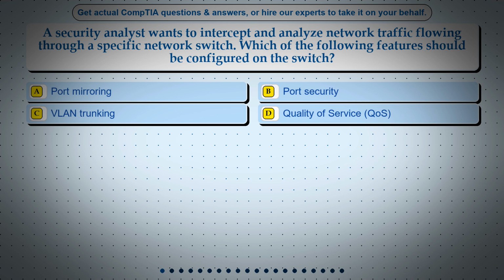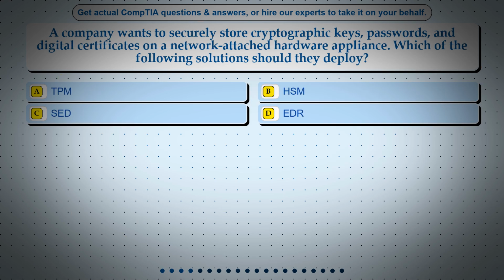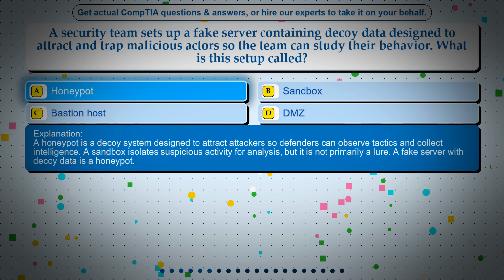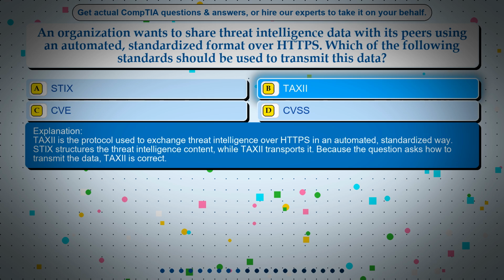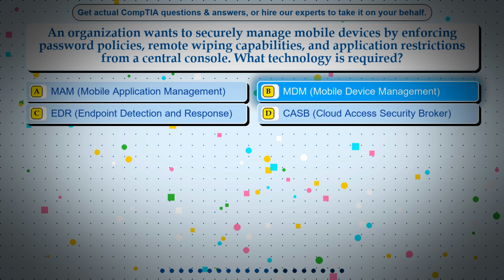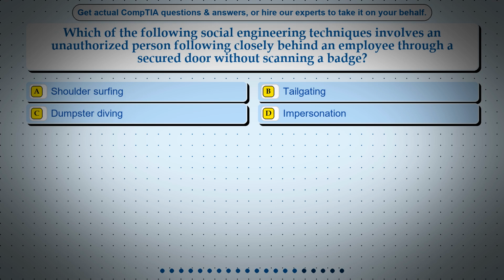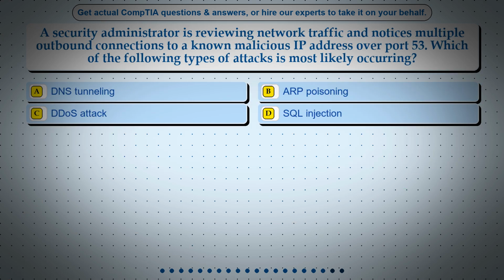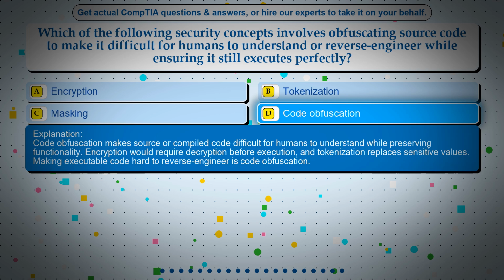Don't Fail the SY0-701 PBQs: Real Practice Questions Explained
What if the question that decides your CompTIA Security+ Certification Exam score is not a definition, but a scenario asking which risk, control, or response is best? This video is for learners who want to move from uncertainty to total confidence before exam day. If you are searching for how to pass Security+ SY0-701, how to pass CompTIA Security+ first try, or best strategy for CompTIA Security+ SY0-701 Exam Prep, this guide helps you study.

The best strategy for the CompTIA Security+ Certification Exam is to connect security concepts with practical decisions. SY0-701 tests threats, vulnerabilities, architecture, operations, risk, governance, and compliance. A strong CompTIA Security+ SY0-701 Study Guide should help you understand authentication, encryption, network security, cloud security, incident response, and monitoring. Use a CompTIA Security+ SY0-701 Practice Test to check whether you can apply these ideas. A CompTIA Security+ Practice Test should reveal weak areas early.

The tricky side of the CompTIA Security+ Certification Exam is the wording. Many CompTIA Security+ Questions And Answers test priority and judgment. When a question asks for the “best control,” “most likely attack,” “first action,” “greatest risk,” or “most appropriate mitigation,” slow down and identify the security goal. Are you protecting confidentiality, integrity, availability, identity, evidence, or continuity? CompTIA Security+ Practice Questions include distractors that sound technical but do not match the scenario. A CompTIA Security+ Mock Exam helps you eliminate weak choices.

Real questions and rationales matter because answers alone do not build certification thinking. With CompTIA Security+ SY0-701 Questions And Answers and CompTIA Security+ Questions And Answers, the explanation is where learning becomes practical. Rationales show why one answer is strongest, why another is incomplete, and how professionals reason through alerts, controls, policies, logs, and recovery. Whether you use a CompTIA Security+ SY0-701 Full Course, CompTIA Security+ Crash Course, or CompTIA Security+ SY0-701 Exam Cram, each session should strengthen judgment.

Use this video as a diagnostic tool for your CompTIA Security+ SY0-701 Exam Prep. Pause after each question, answer before the explanation, then track missed topics. If you miss cryptography, review hashing, certificates, keys, and encryption. If threats feel weak, study malware, phishing, and attack indicators. If governance is confusing, revisit policies, risk, audits, compliance, and third-party risk. For tasks, schedule CompTIA Security+ PBQ Practice, CompTIA Security+ SY0-701 PBQ Practice, and CompTIA Security+ Performance Based Questions.

For students asking how to pass CompTIA Security+ first try, repetition and review are essential. Explain why each correct answer is right and why each distractor is wrong. Use a CompTIA Security+ Last Minute Review to revisit weak domains. Timed practice helps reduce anxiety and builds confidence.

We also provide these services, resources, and expert help for those seeking a CompTIA Security+ Certification Exam study guide 2026 or personalized coaching. Use lessons, practice questions, rationales, PBQ drills, mock exams, exam cram support, and review.

CompTIA Security+ Study Checklist:

1. Start Security+ exam prep with a plan.
2. Use a Security+ SY0-701 Practice Test.
3. Review a Security+ SY0-701 Study Guide.
4. Study Security+ Questions And Answers.
5. Practice SY0-701 Questions And Answers.
6. Take a CompTIA Security+ Mock Exam.
7. Complete Performance Based Questions.
8. Schedule Security+ PBQ Practice.
9. Use a Security+ SY0-701 Exam Cram.
10. Finish with last minute review.

Save this video, replay it, comment with your hardest Security+ topic, and share it.